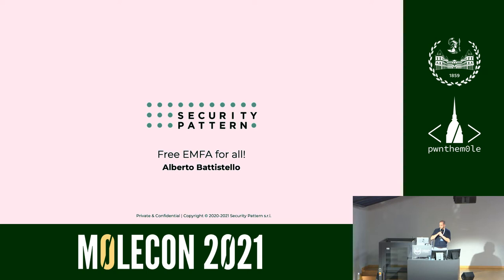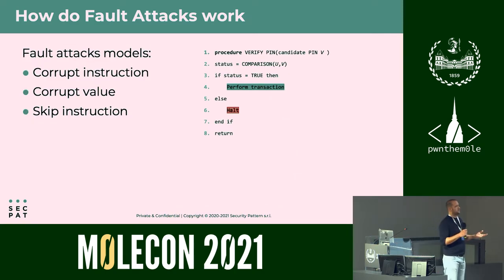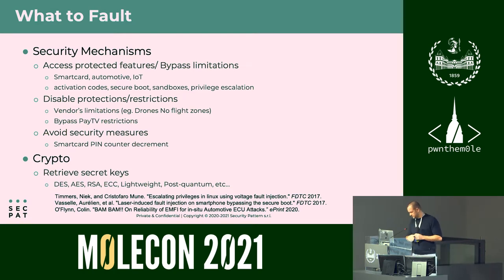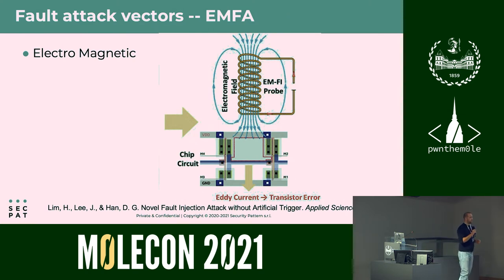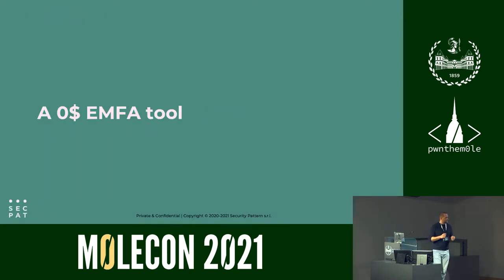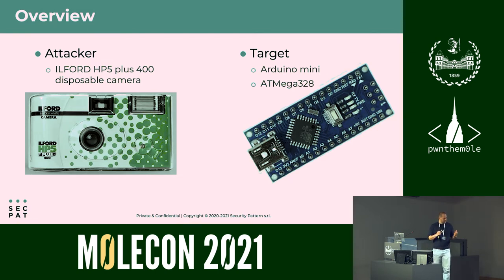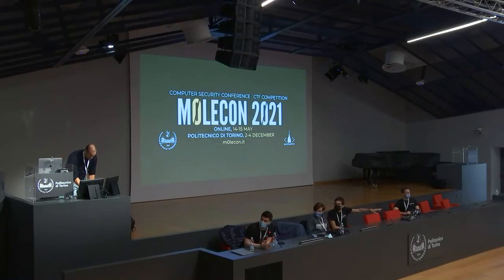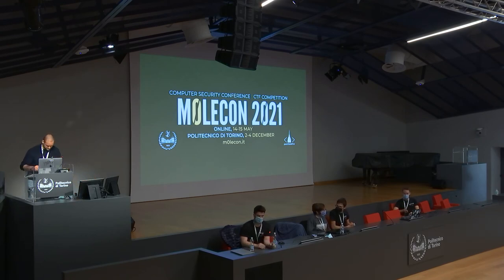m0leCon 2021 - Alberto Battistello - Low Cost Fault Injection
m0leCon 2021 Turin, Italy - 04/12/2021

Since their introduction, fault attacks has been used as a meaningful way to subvert a computation running on embedded devices. Historically, one of the first means of injecting faults were by using the lights emitted by a (homemade modified) flash camera. Such technology evolved, such that today there exists very expensive laser technologies, able to inject very precise faults on top notch devices. At the same time, projects like the chipshouter, from NewAE, propose for a few thousand dollars, electromagnetic means to inject faults. In this work we show that one can start working on fault attacks with 0$ by using a disposable camera flash and a bit of soldering to obtain a meaningful way to inject EM shots into a chip.